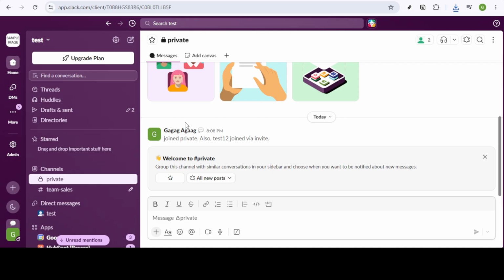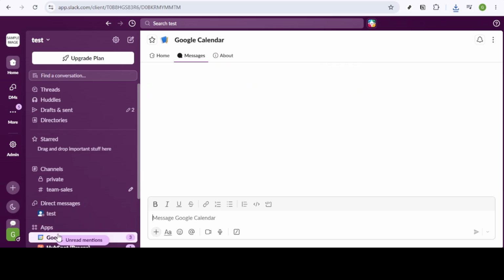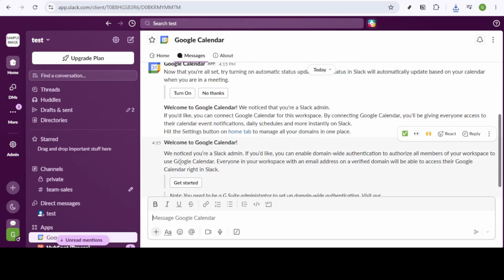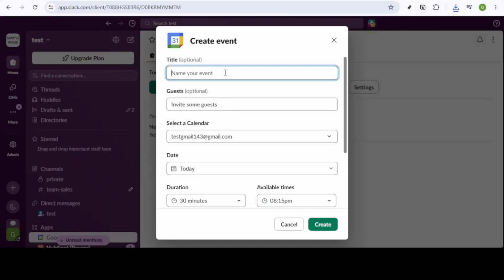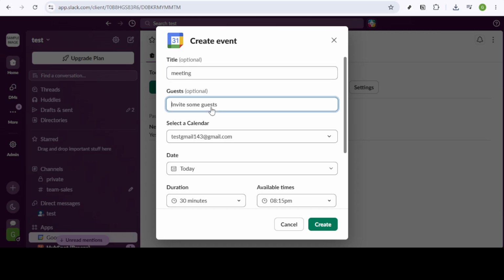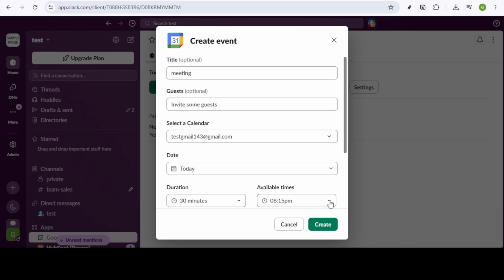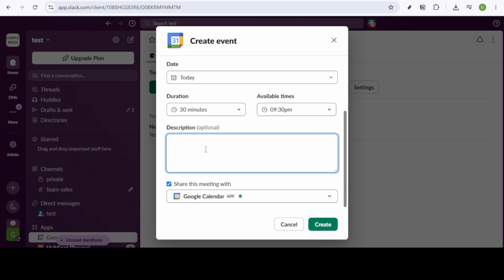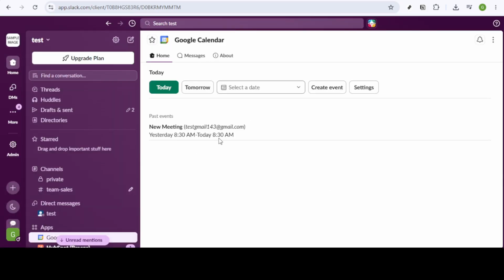How To Schedule A Meeting In Slack